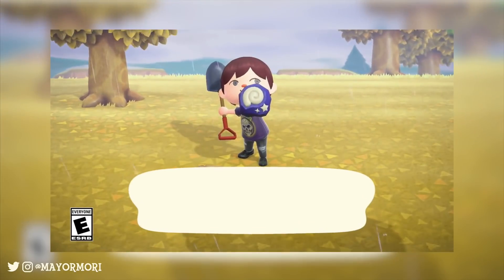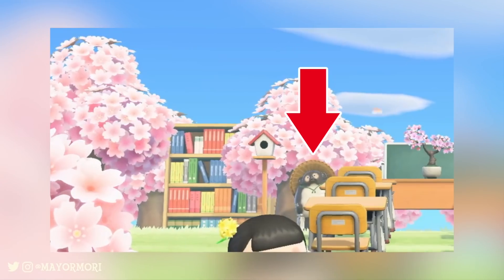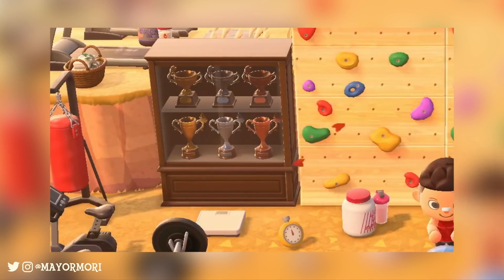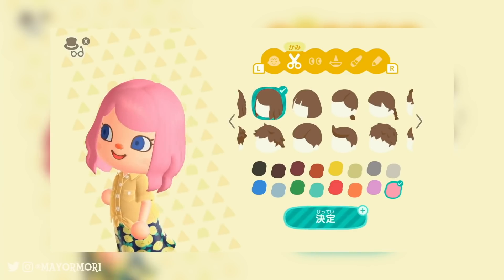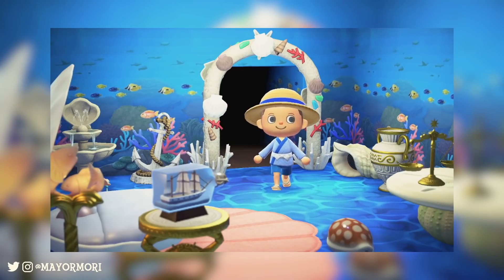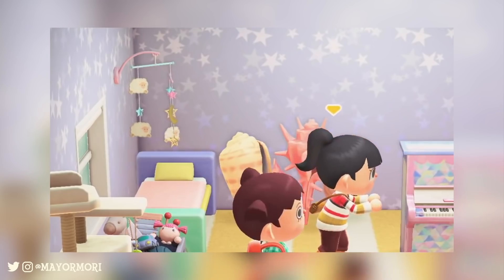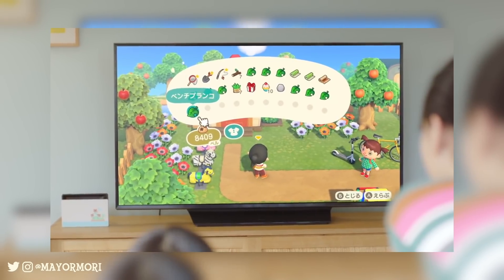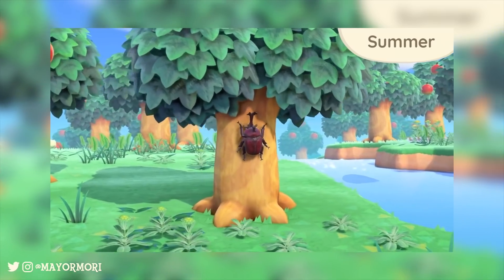30 NEW FACTS about Animal Crossing New Horizons (Tiny Hidden Details & Analysis from TV Commercials)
►'Like' for AC FACTS 🥳

Today we take a different direction at highlighting the latest Animal Crossing New Horizons news, and instead of the usual Animal Crossing New Horizons analysis breakdown style video, I've listed 30 of my favourite Animal Crossing facts, straight from the latest Animal Crossing New Horizons commercials.
We discuss the latest 3 Animal Crossing commercials and go list some of the most awesome facts and details revealed.

We are less than 2 weeks away. In fact, if you consider Sunday as the first day of your week, Animal Crossing New Horizons is out NEXT WEEK. HOW MADE IS THAT!
Anyway, if you're as HYPED as me and everyone else, post "FACT HYPE" in the comments. Please it lets me know people read these long boring descriptions... At this point I'm surprised I can think of anything new to say lol.

If you enjoyed this Animal Crossing Facts video, check out another video, I'm sure you'll find one you enjoy.
Recently I covered the brand new Animal Crossing villagers to join New Horizons and looked at their first renders and gameplay.
I've also highlighted Animal Crossing New Horizons 15 super tiny hidden details where we look at the latest Animal Crossing features revealed in Trailers and screenshots.
Anyway, enough from me. Have a great evening. Bye 😀